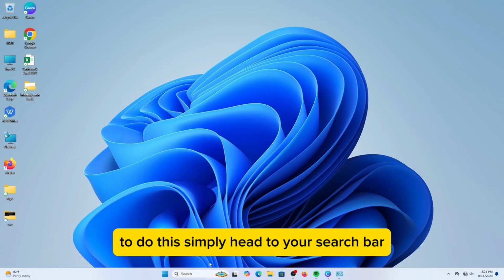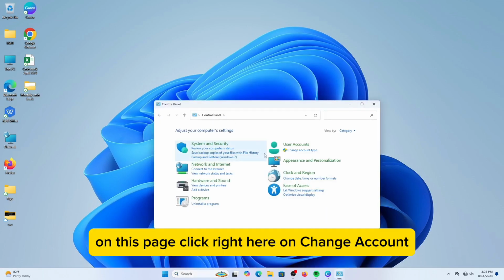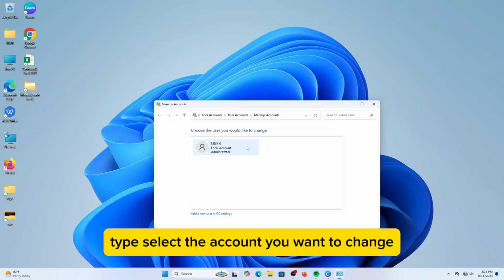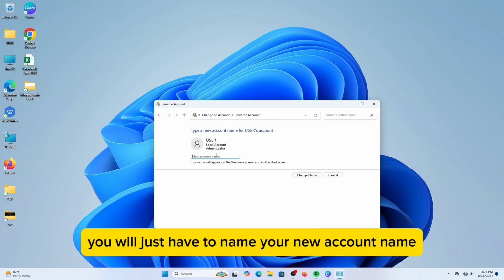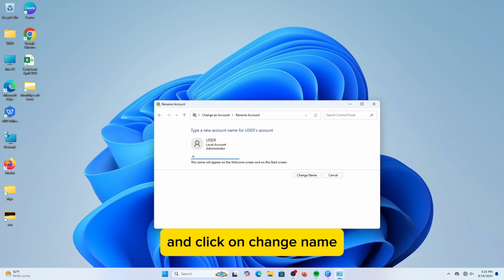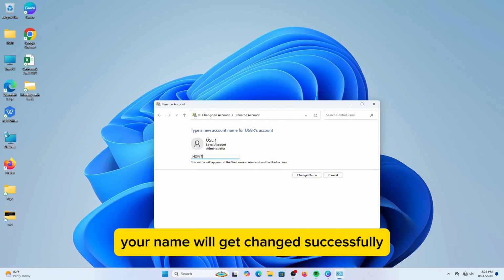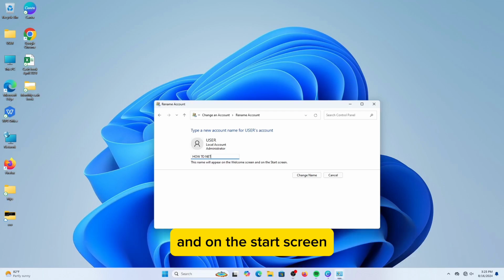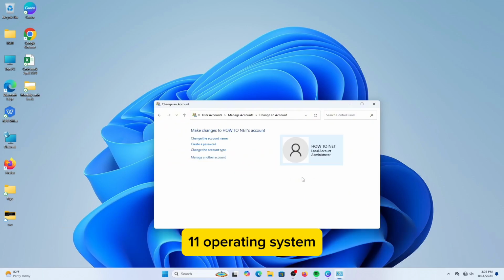Change UserName (Account Name) In windows 11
In this Simple video tutorial, am going to share with you how to change username of account in windows 11. This is important for personalization, professionalism, and security. A customized username better reflects your identity, which can be crucial for both personal and professional use.

Change account name on windows 11 operating system